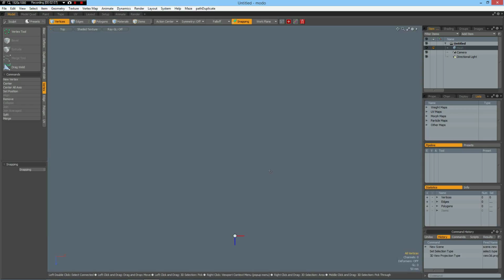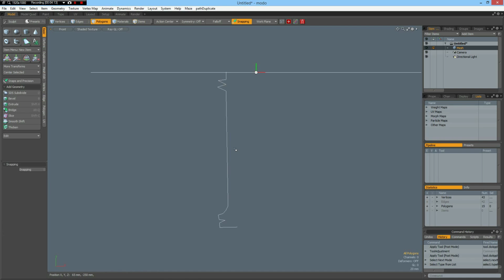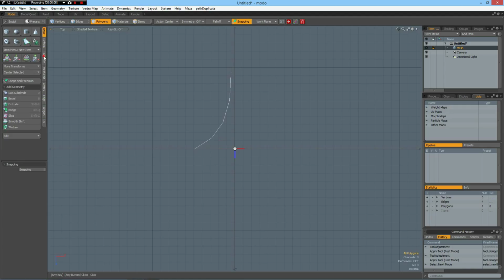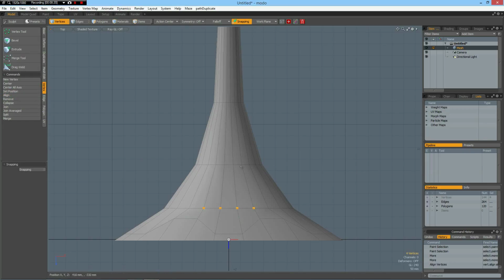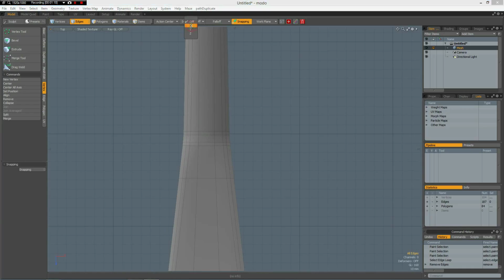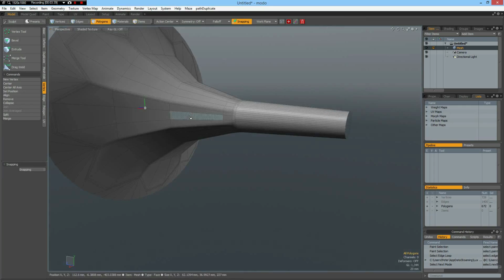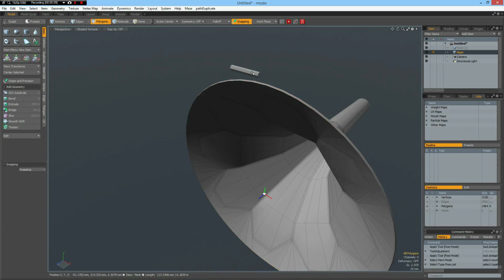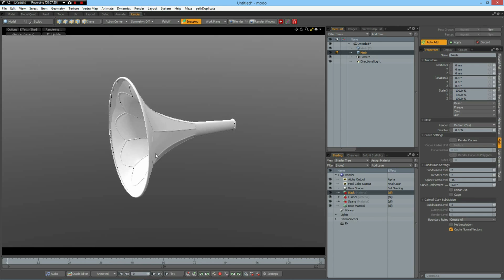The Foundry MODO - Old Gramophone Funnel for Lamentest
lamentest wrote: How about project like this.